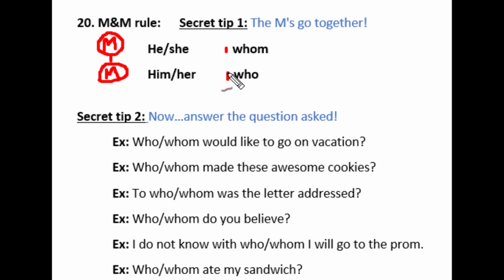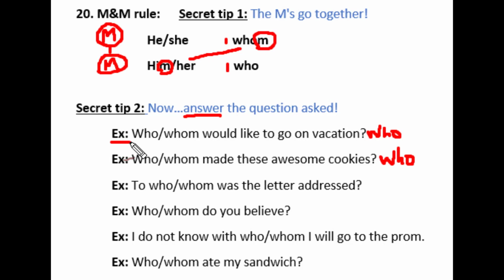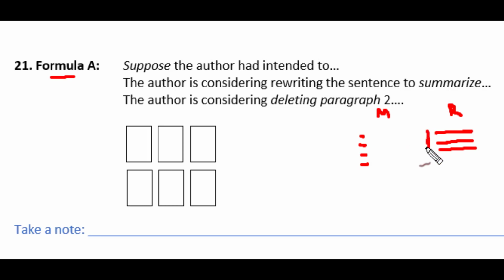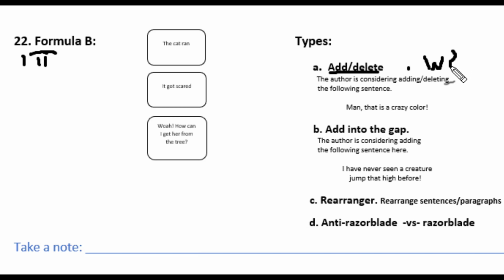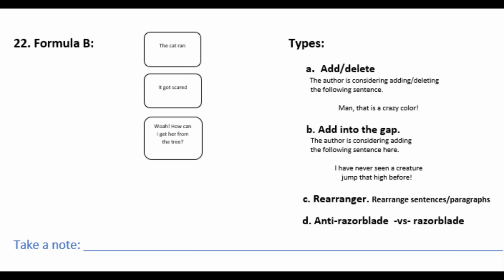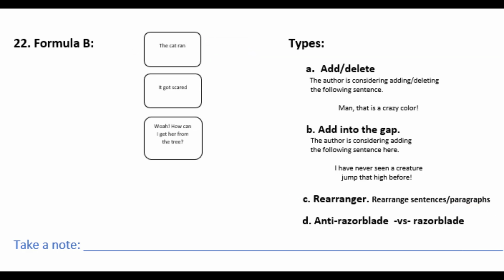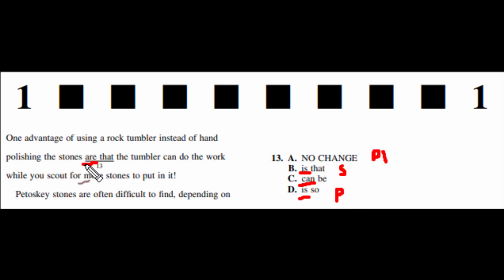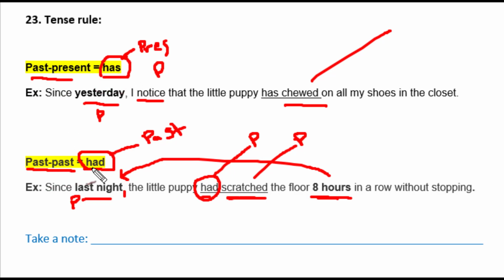BLAZE VDO 3